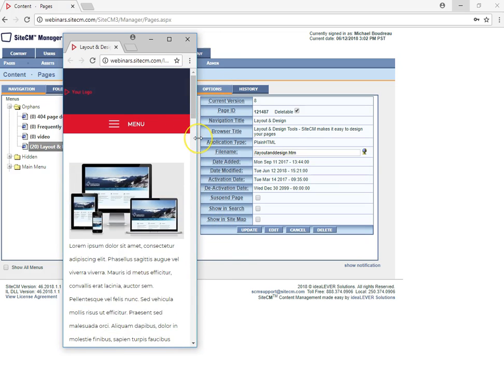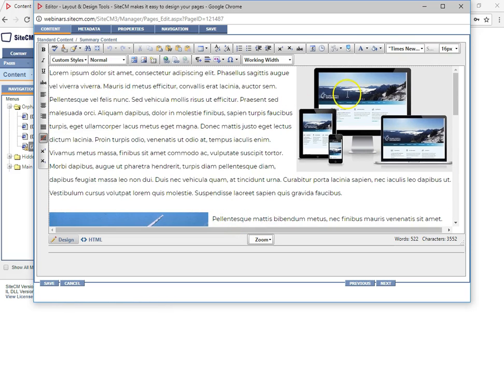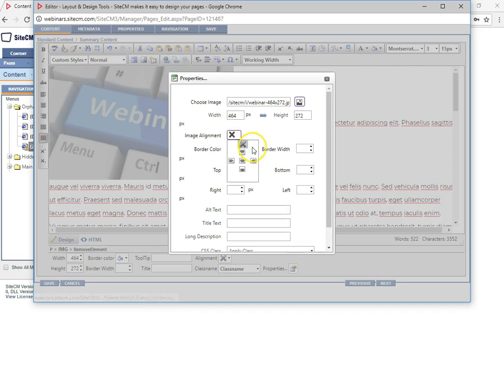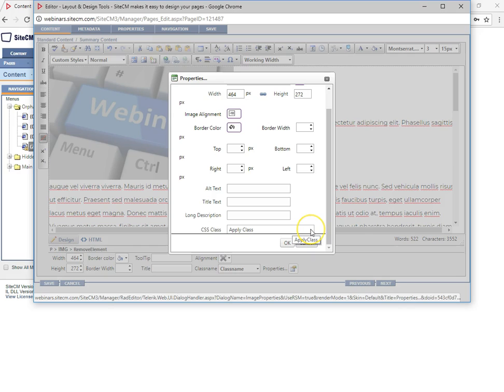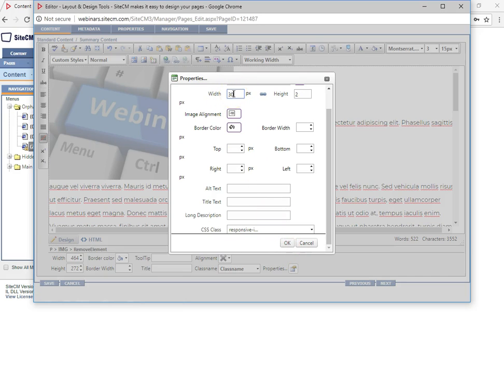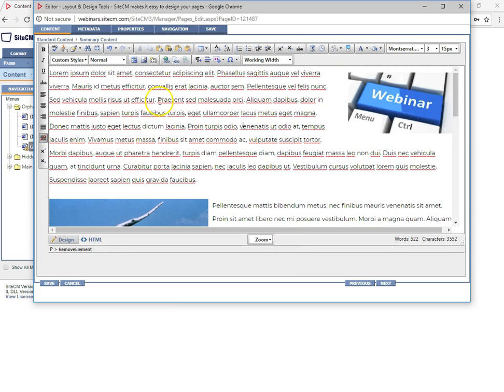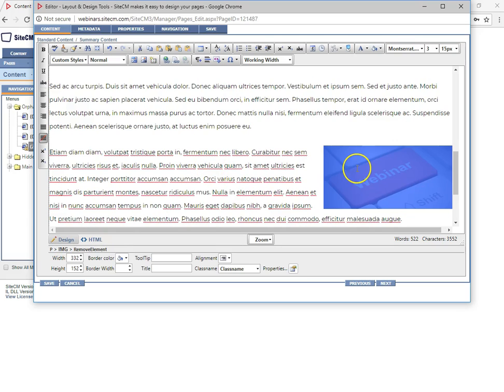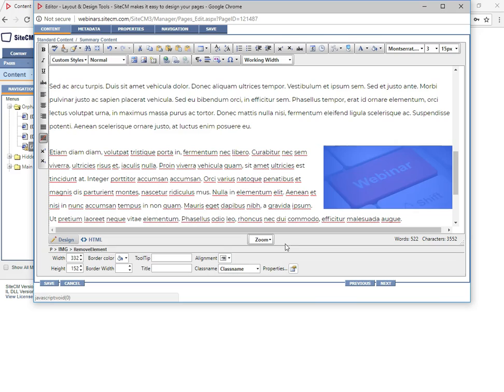SiteCM Custom Style: Responsive-Image - SiteCM Quick Tip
In this video we will be looking at the Responsive - Image custom style, used typically when managing our responsive websites, using SiteCM. The responsive image applies unique styling to our content related images, ensuring they behave responsively on mobile screens sizes.

If you are interested in learning more about what SiteCM can do for your website, please contact our sales team at .